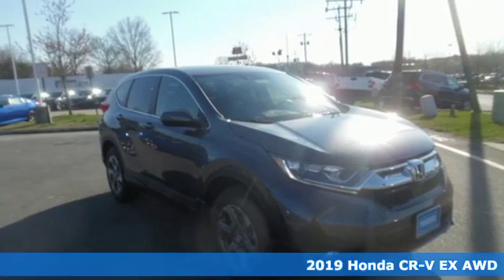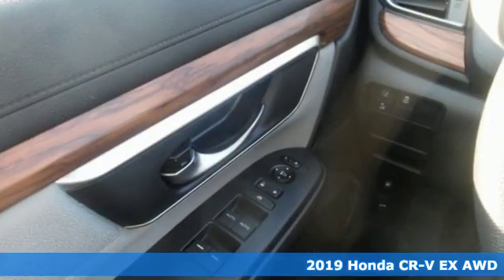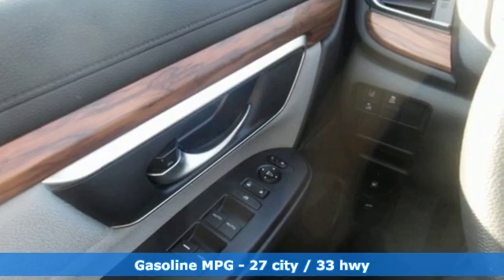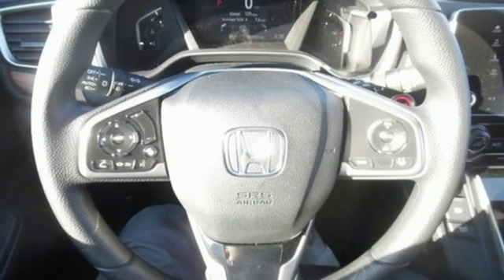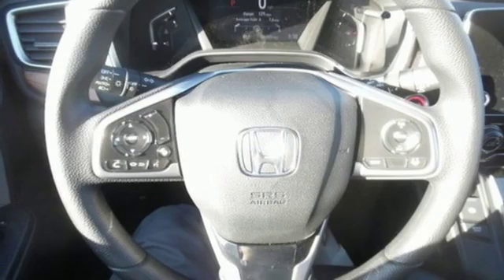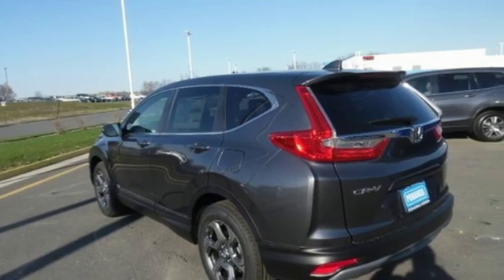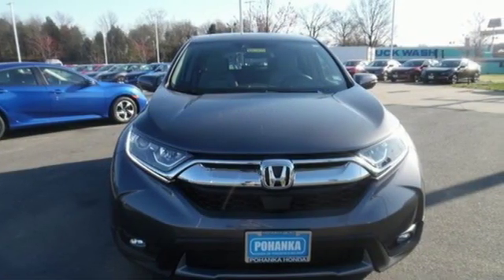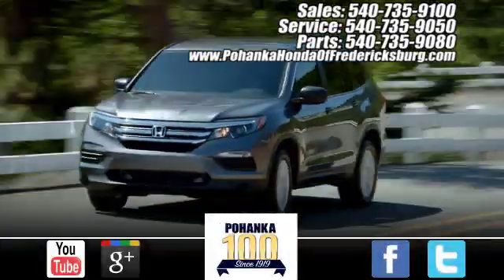New 2019 Honda CR-V Fredericksburg VA Richmond, VA FKE059515 - SOLD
Year: 2019
Make: Honda
Model: CR-V
Trim: EX
Engine: 1.5L I4 DOHC 16V
Transmission: CVT
Color: Gray
Interior: gray
Stock #: FKE059515
VIN: 7FARW2H54KE059515
modern steel metallic 2019 Honda CR-V EX AWD CVT 1.5L I4 DOHC 16V AWD.brbr27/33 City/Highway MPGbrbrAwards:br * ALG Residual Value AwardsbrAll prices exclude taxes, title, license, and dealer processing fee of $799.00. Published price subject to change without notice to correct errors or omissions or in the event of inventory fluctuations. All features not on all vehicles. Vehicles shown are for illustration purposes only. MPG is based on 2017 EPA mileage ratings. Use for comparison purposes only. Your mileage will vary depending on driving conditions, how you drive and maintain your vehicle, battery-pack (hybrid only) and other factors.

Address:
60 South Gateway Drive